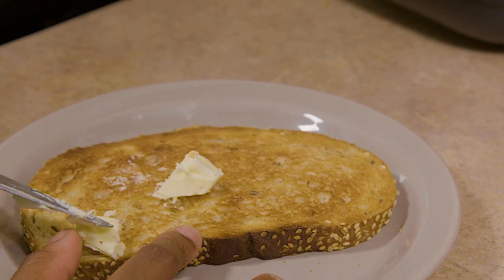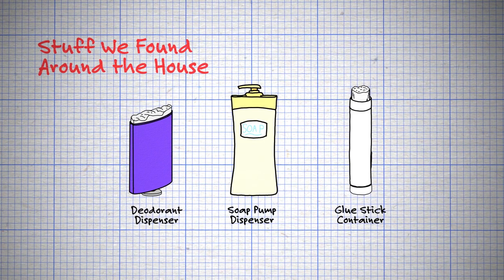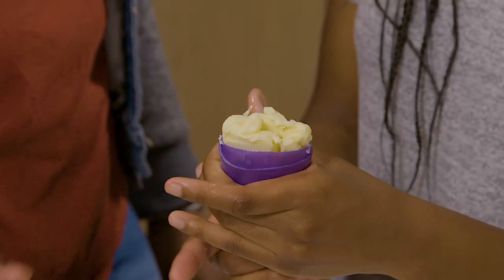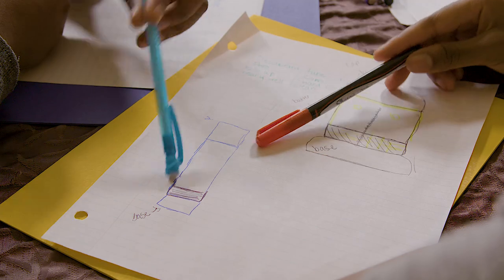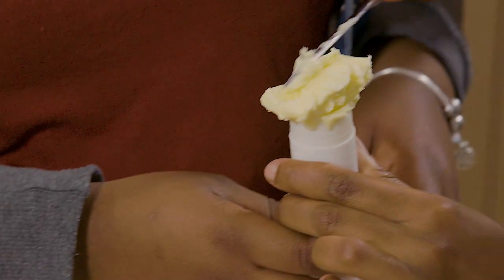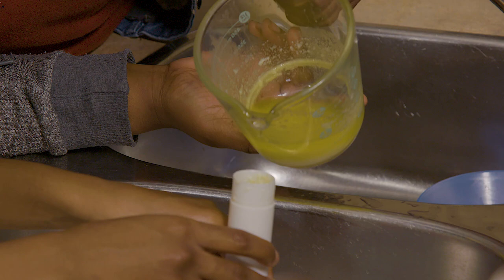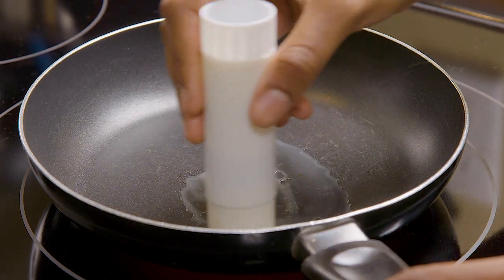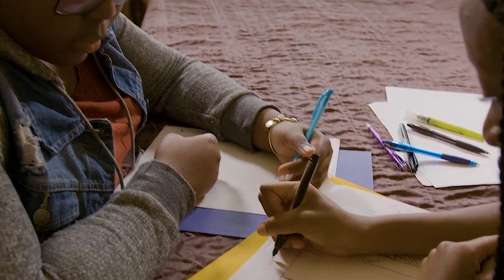Design: Better Butter | Design Squad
Kid Engineers Cheyenne and Madison design and build a better way to spread butter on toast.